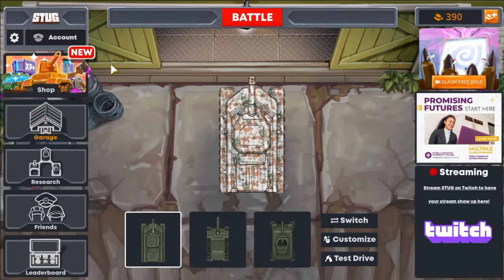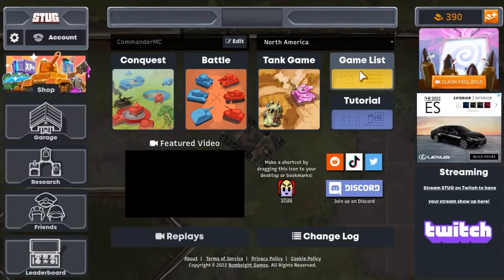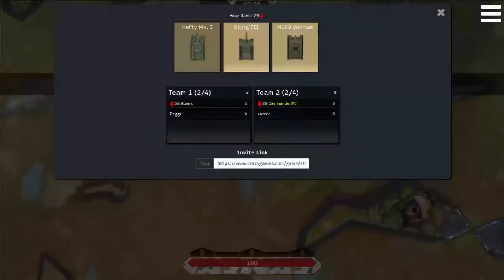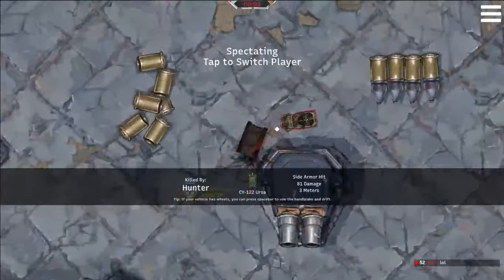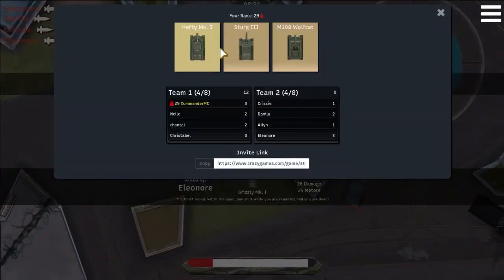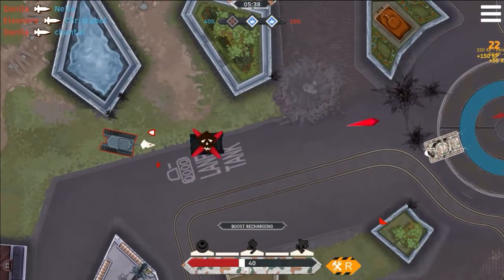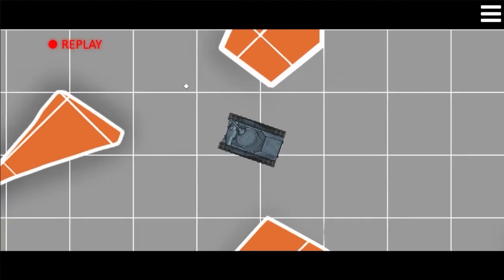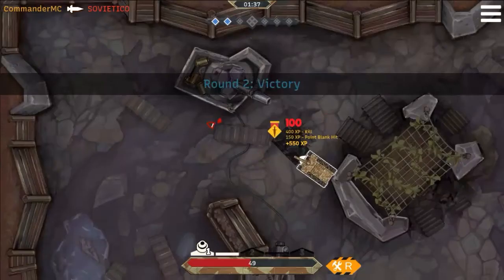STUG.io | Game Play | Walkthrough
This Is a Walkthrough and Game Play for The Game STUG.io
To Play This Game With Us, Go To CrazyGames.com